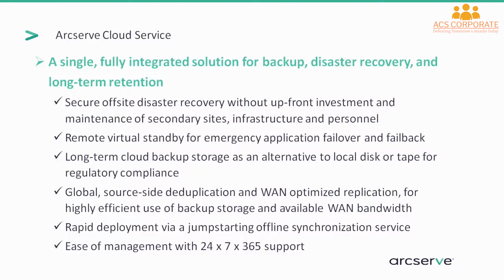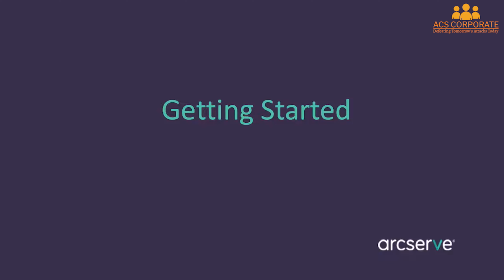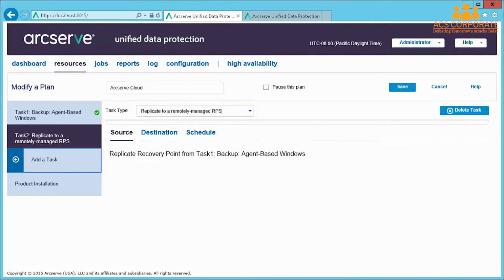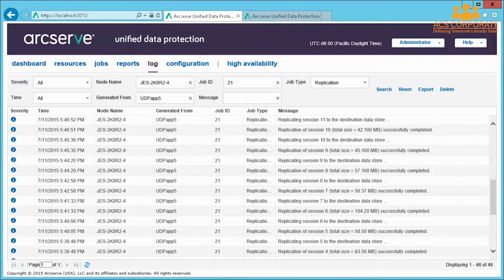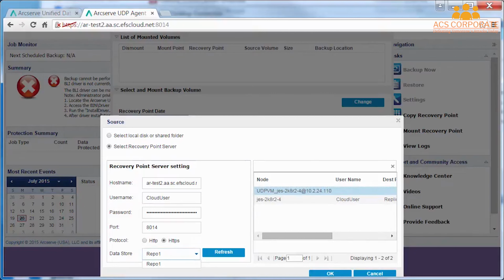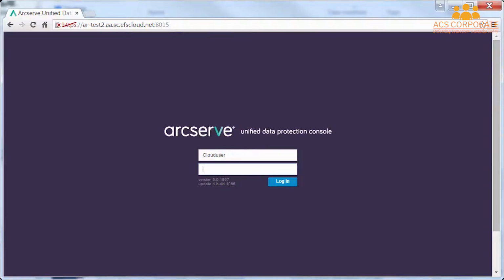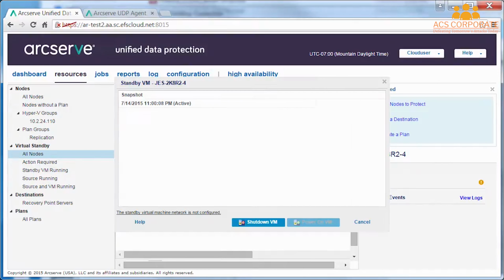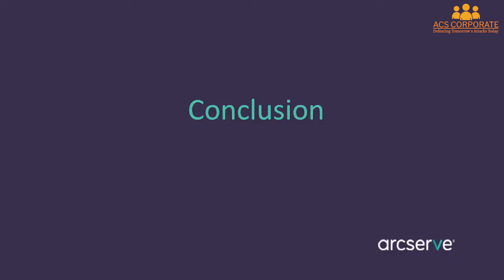Arcserve Cloud Demo Walkthrough